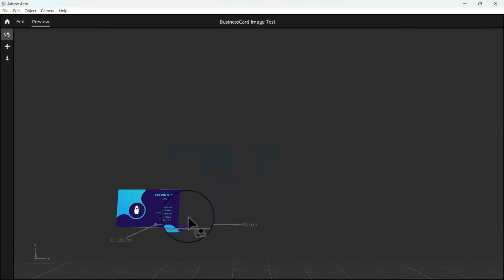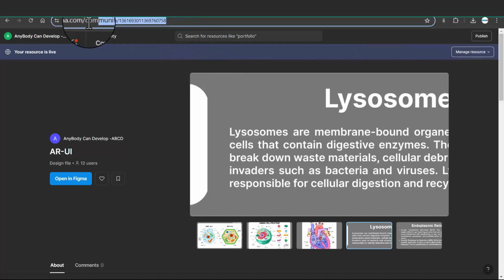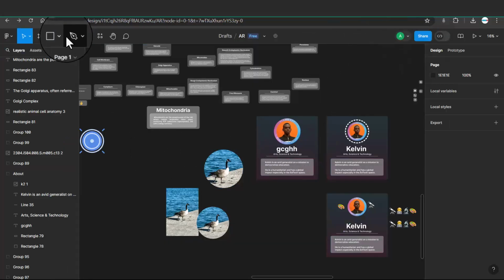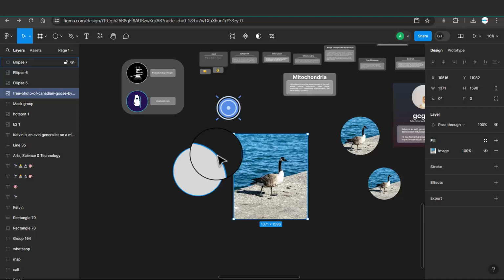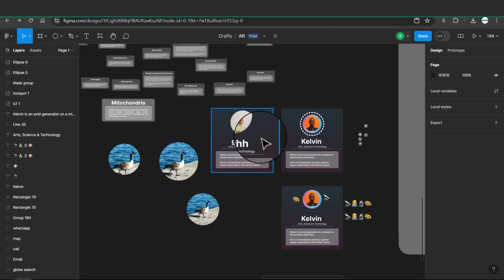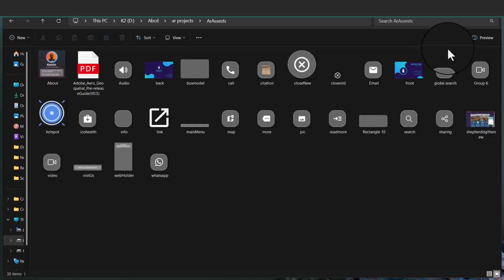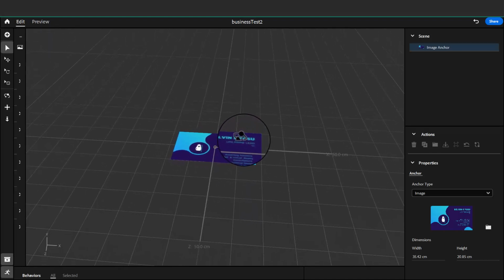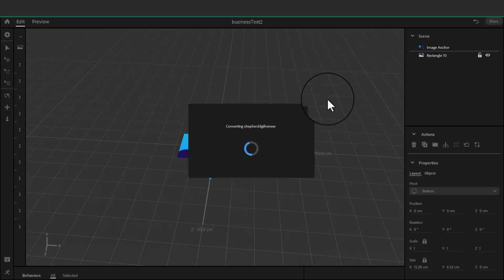Z14 BusinessCard 1